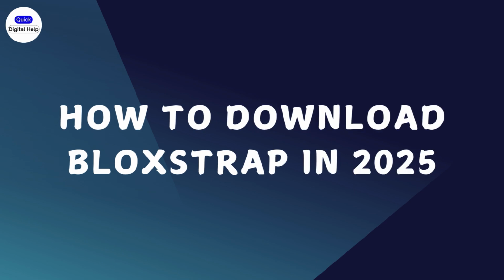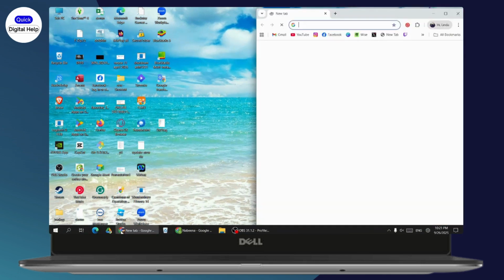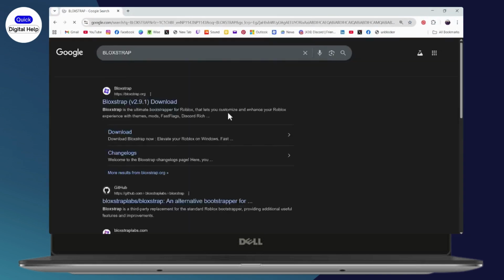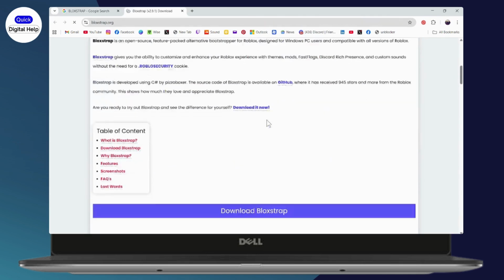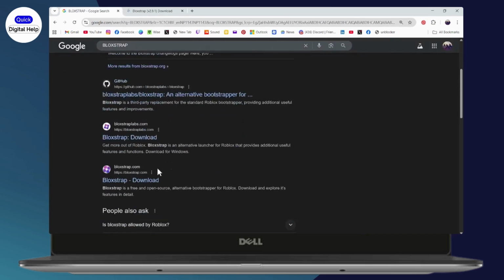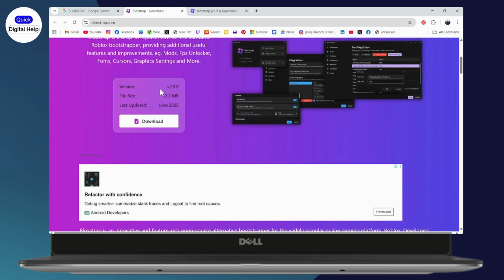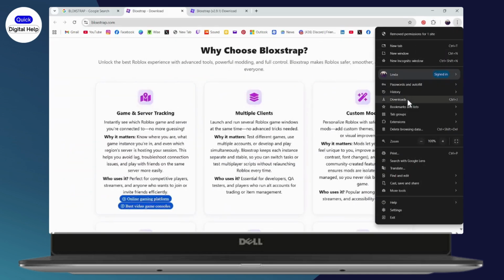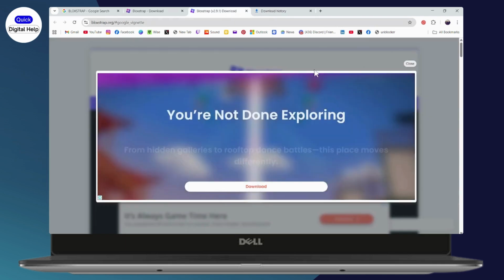How To Download Bloxstrap — Step-by-Step Full Tutorial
How To Download Bloxstrap

If you’re wondering how to download Bloxstrap in 2025, this walkthrough shows where to find the official download and how to start the installer safely. Learning how to download Bloxstrap matters because a clean, verified setup prevents broken launches and makes updating straightforward. After you download Bloxstrap, you can proceed with installation and open the downloaded file from your browser’s Downloads list to complete setup—keeping everything consistent across sessions. This clear path helps you avoid fake mirrors, confirm version details, and finish the process without guesswork. Follow the on-screen prompts shown in the video: search for the official Bloxstrap site, press Download, locate the file in your browser, then run it to begin installation. With this done, you’re ready for a reliable start the next time you launch.

00:00 Introduction
00:10 How To Download Bloxstrap

how to install bloxstrap on windows 11, how to download bloxstrap on laptop, how to download bloxstrap on windows 10, how to install bloxstrap, tutorial on how to download bloxstrap